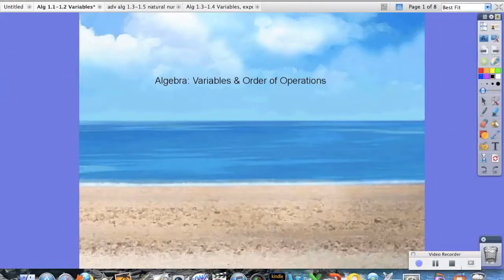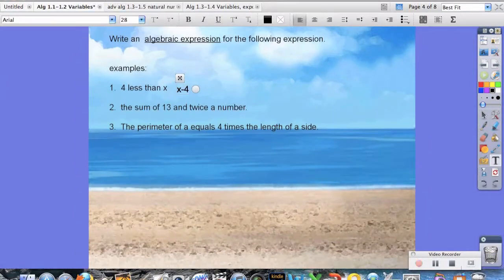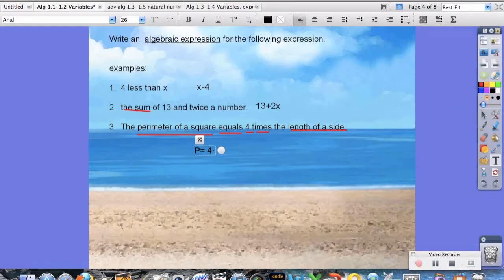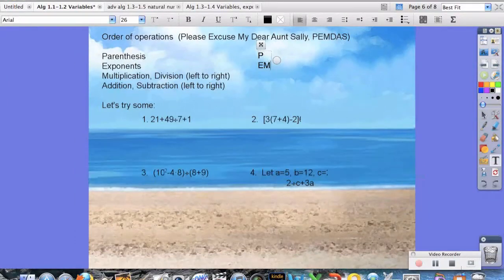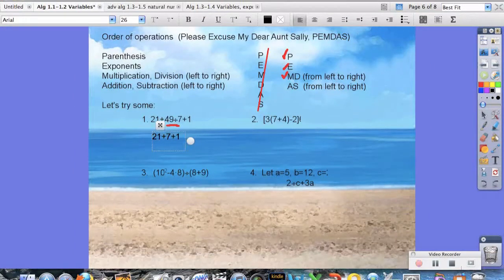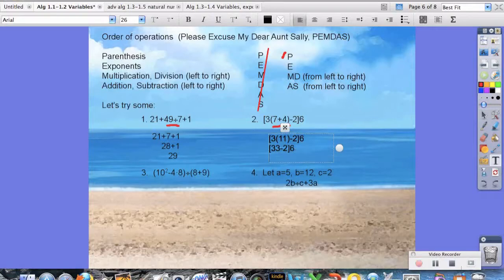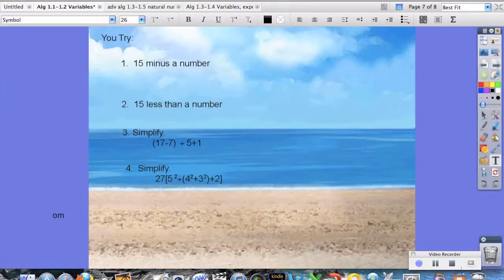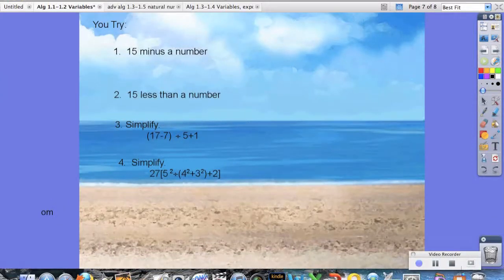Algebra: Variables & Order of Operations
At the end of this lesson you should be able write algebraic expressions & sole order of operations.

This video was created and is being used by Mr. Michael Salamanca in his flipped class at iMiddle school